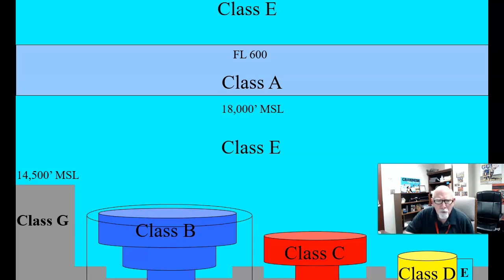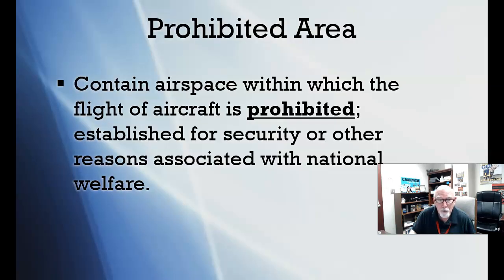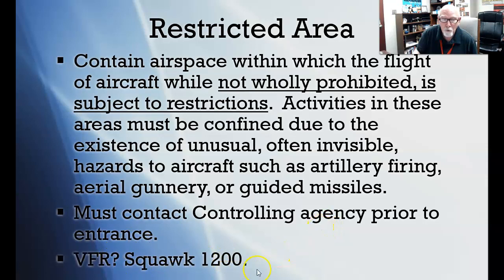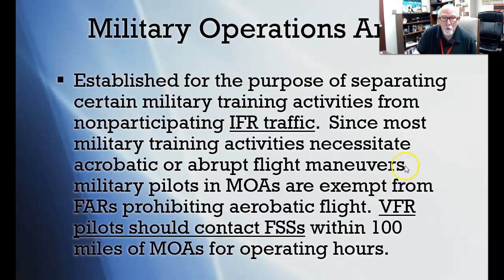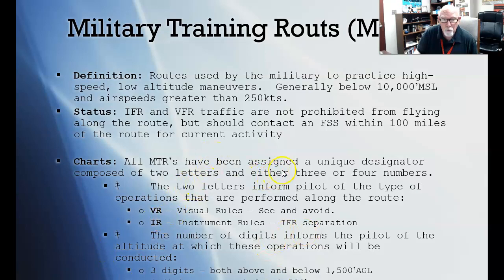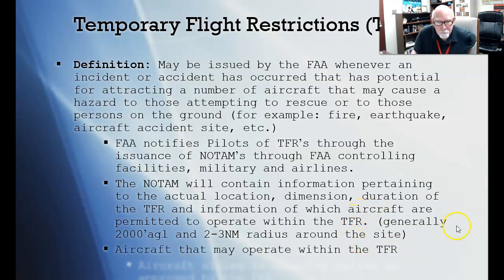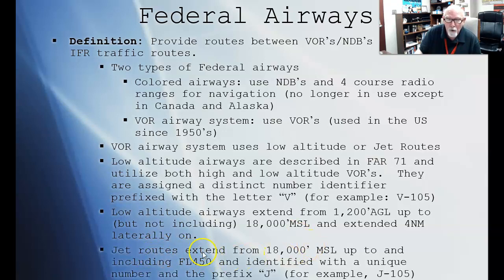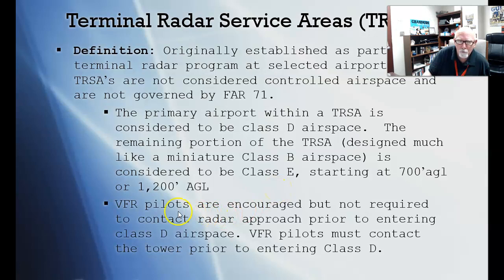Airspace PPT Part 2 of 2